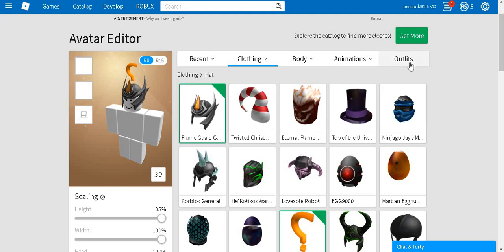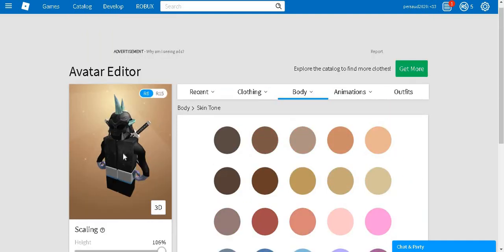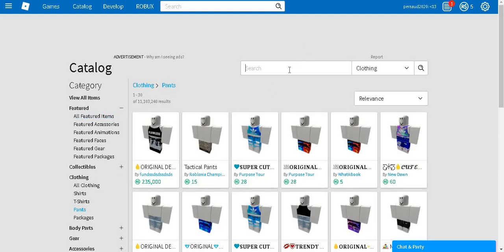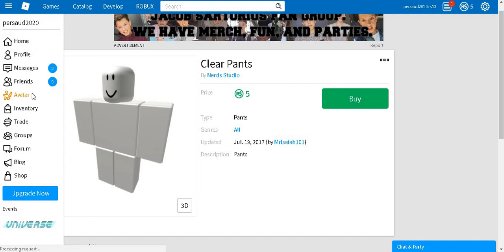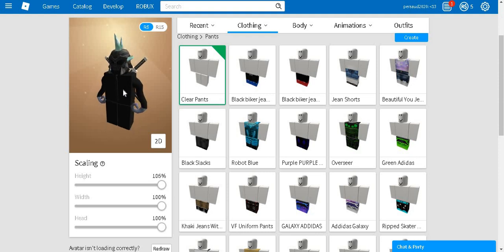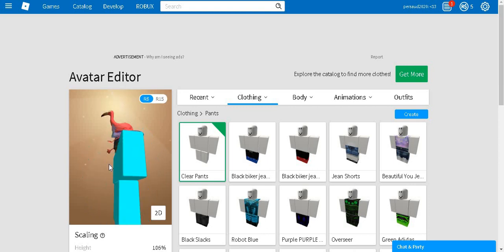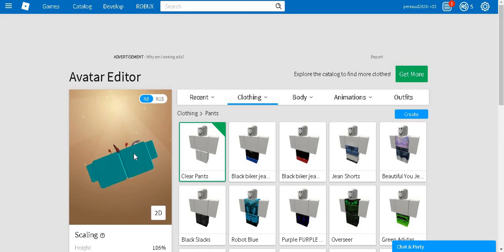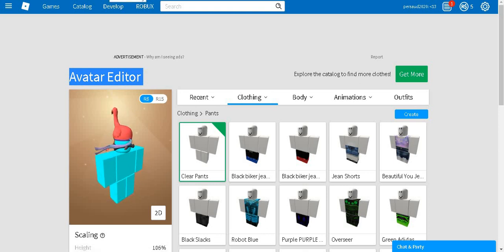How to make your roblox avatar not wear default clothes!